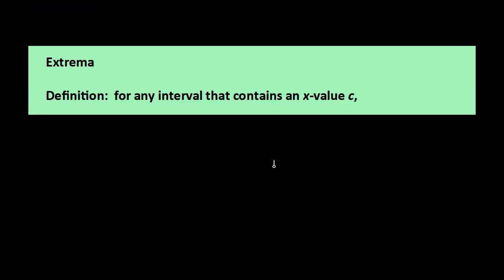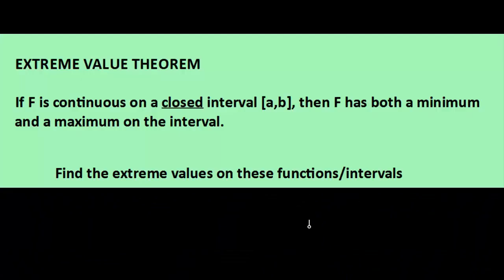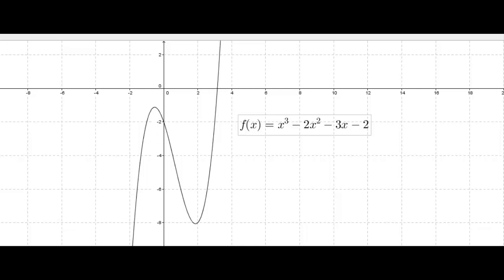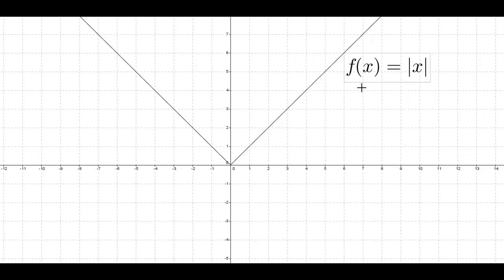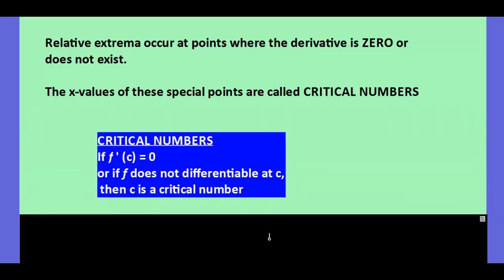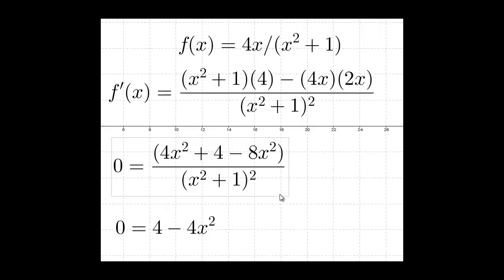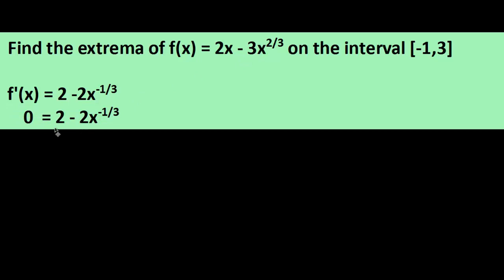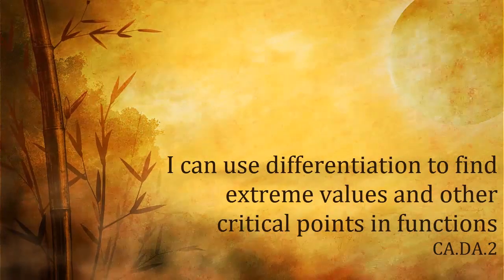CA DA 2 Extreme and Critical Numbers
A discussion of the Extreme Value Theorem, and what constitutes extrema...with a link between extrema and critical numbers, which occur where the derivative is zero or undefined.